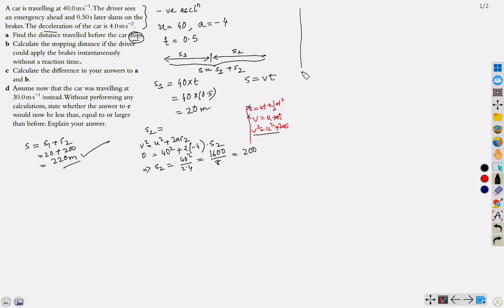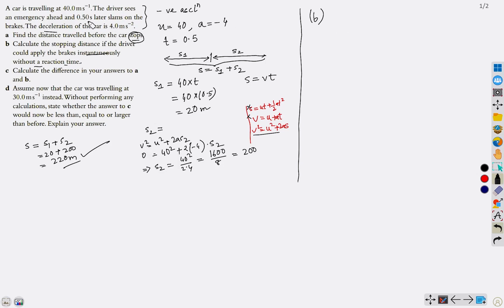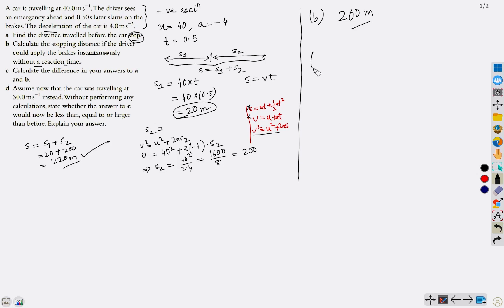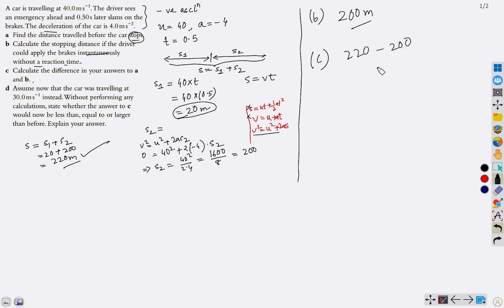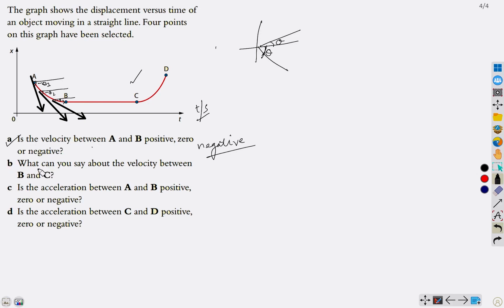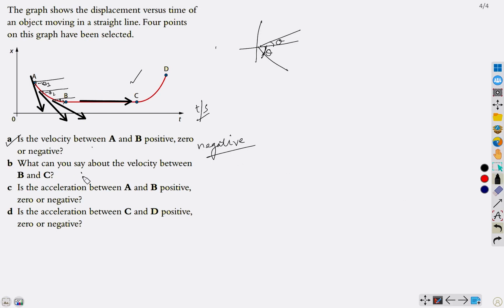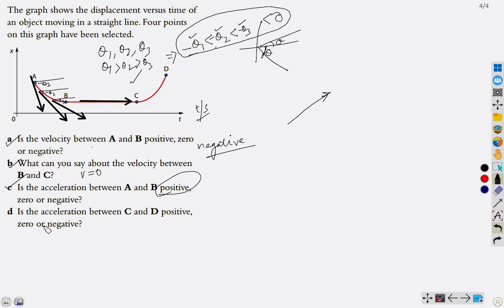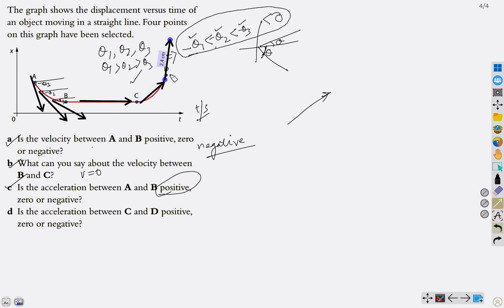Physics Numerical (Laws of Motion)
In this physics video tutorial, we'll be learning about the laws of motion. We'll be exploring topics like Newton's laws of motion, work and force, and momentum.

If you're looking to brush up on your physics knowledge, then this video is for you! By the end of this tutorial, you'll be able to understand the laws of motion and apply them to real-world situations. So don't miss it – watch it now!

00:21 : Focus on learning
04:18 : Numerical